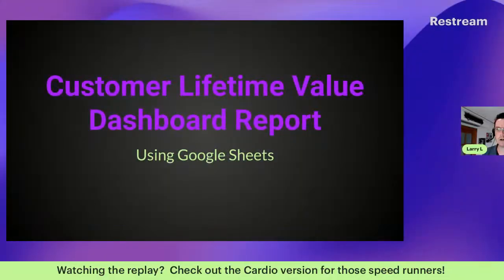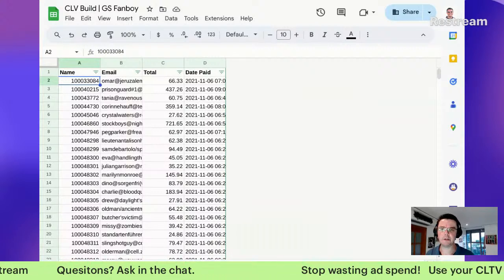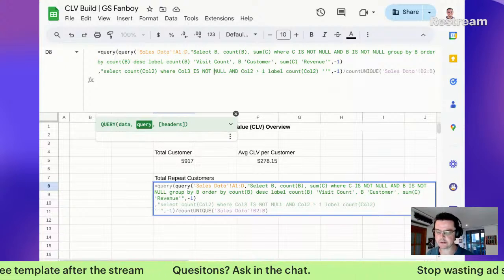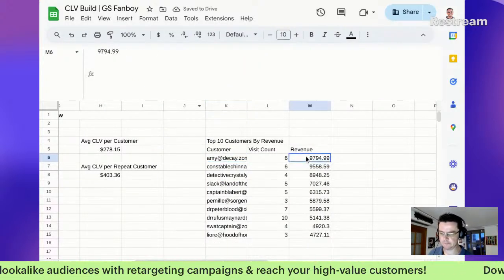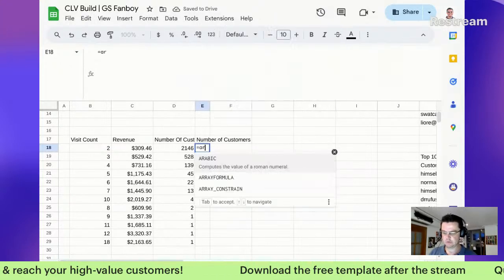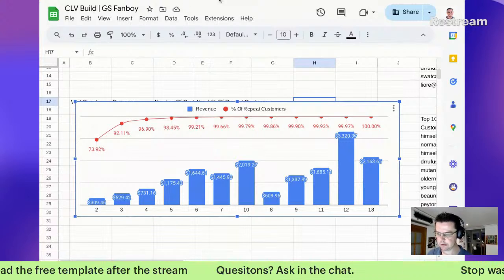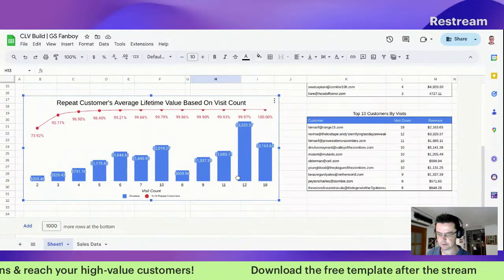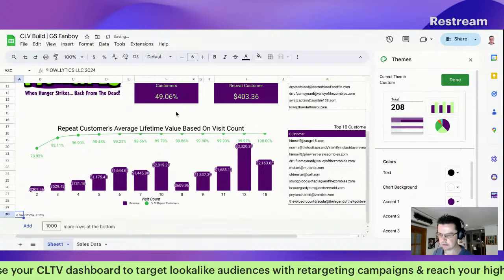Customer Lifetime Value Dashboard Template In Google Sheets Under 1 Hour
Ever wondered how much your customers are worth in the long run?  Customer Lifetime Value (CLV) is a goldmine of customer insights, but getting started with data analysis can feel overwhelming. This Google Sheets tutorial is your key to unlocking the power of CLV and transforming your data into a strategic advantage!

Join me, The Google Sheets Fanboy, as we embark on a journey to build a powerful CLV dashboard in Google Sheets. Even if you're a beginner with spreadsheets, this session will equip you with the essential skills to clean, manipulate, and visualize your customer data. We'll explore core Google Sheets functionalities and unleash the magic of formulas to calculate CLV, create interactive charts, and craft a visually compelling dashboard that brings your customer insights to life.

🛒 Ecommerce Businesses: Learn how to leverage CLV to optimize marketing campaigns, personalize customer experiences, and make data-driven decisions to boost your bottom line.

💲Sales & Marketing Professionals: Gain a deeper understanding of customer value and use CLV analysis to refine your sales strategies and target high-value customers.

📊 Data Enthusiasts: Whether you're new to Google Sheets or looking to refine your skills, this tutorial will equip you with the tools to build effective dashboards and transform raw data into actionable insights.

This interactive session will be a step-by-step guide, to building a CLV dashboard from the ground up. We'll use a real-world case study to illustrate the process, demonstrate how to import customer data, calculate key metrics like average purchase value and customer acquisition cost, and finally, unveil the magic formula for calculating CLV.

Don't miss this opportunity to turn customer data into a strategic weapon! Take control of your customer insights and watch your business flourish!

Chapters:
00:01 Intro
01:11 What we are building
02:18 Benefits of the report
03:28 Why CLV is important
05:47 Impact on your bottom line
06:56 Comments
09:15 Scorecard builds
23:15 Comments
25:15 Top Ten Charts
32:43 Comments
34:58 Bar Chart Build
55:08 Formatting Dashboard
01:07:10 Branding Report
01:12:40 How to use